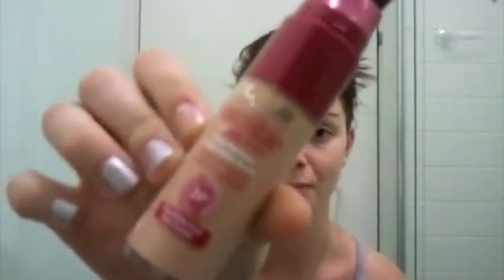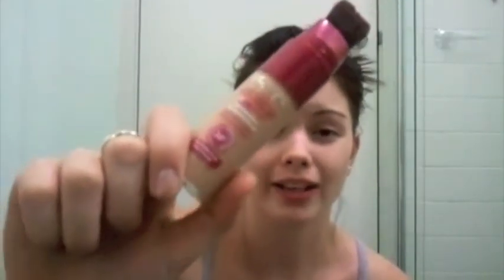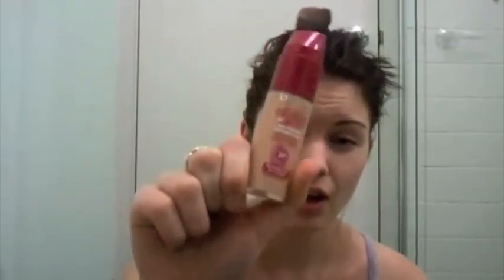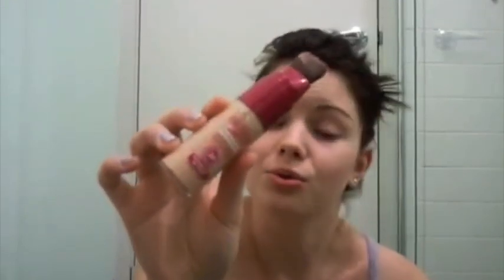L'Oreal Paris Infallible 24HR Brush Foundation Trial Team review soniaaa